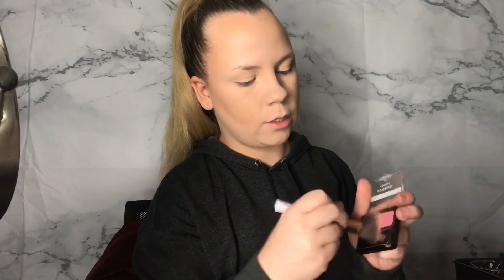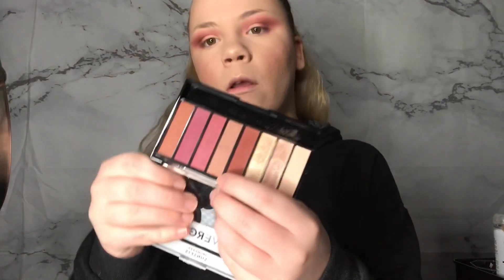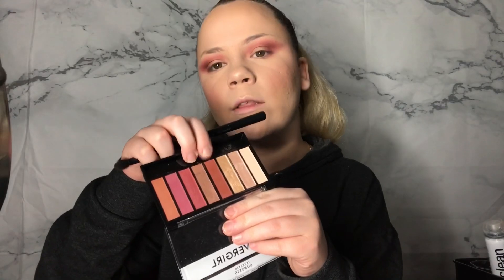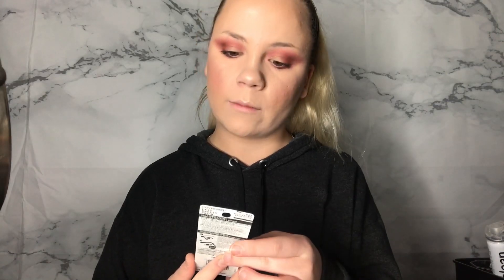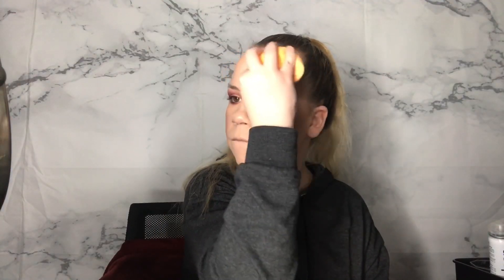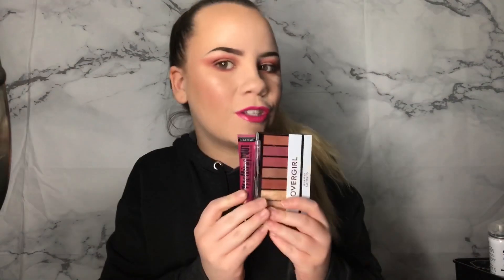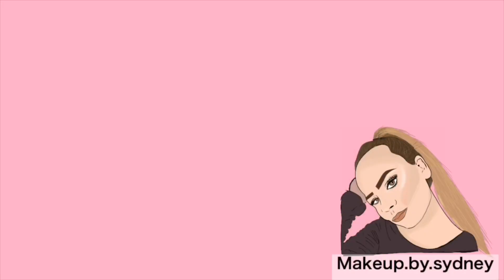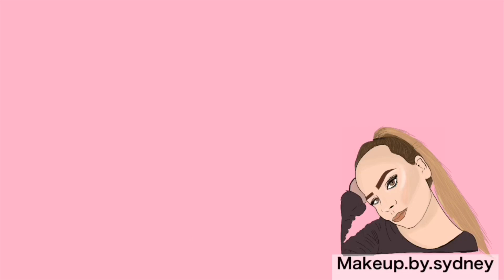Less Than $10?!?|One Brand Tutorial..|Makeup.By.Sydney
Covergirl Products I Used:

•Outlast Stay Fabulous 3-in-1 Foundation
•Translucence Loose Powder
•Outlast Pressed Powder (bronzer)
•Clump Crusher Extensions Mascara
•Cheekers Blush
•Trunaked Eyeshadow Powder (Sunsets)
•Easy Breezy Brow Fill (Dark Brown)
•Melting Pout Liquid Lipstick

Question: What’s your fav. Makeup brand?